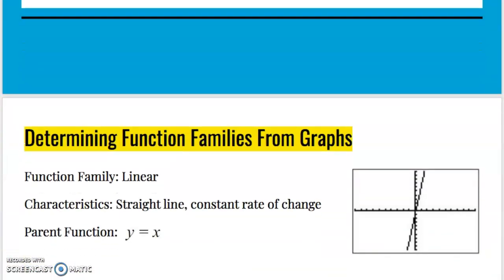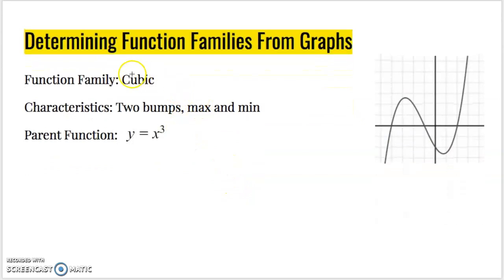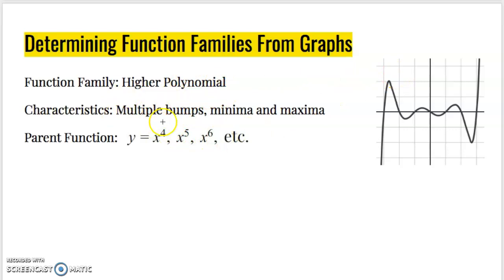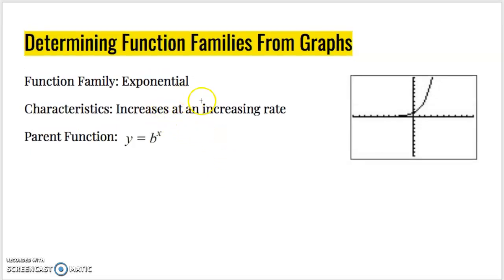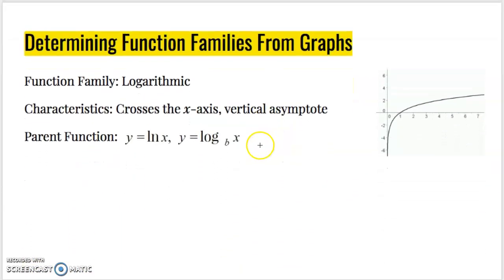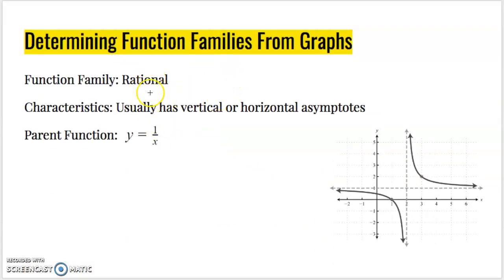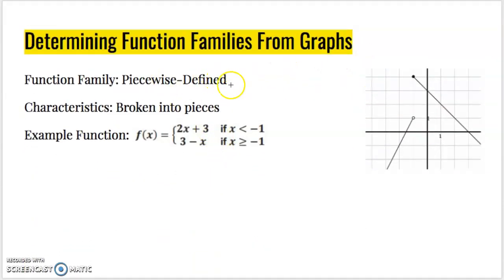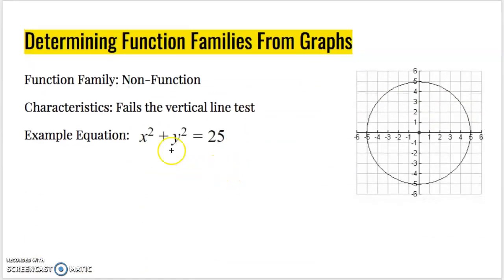Function Families from Graphs Notes (1.a)